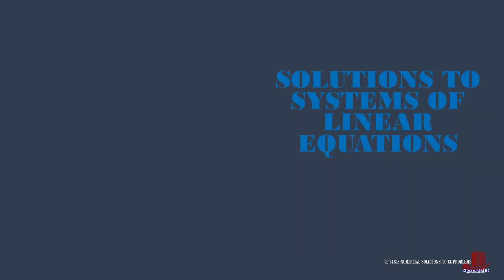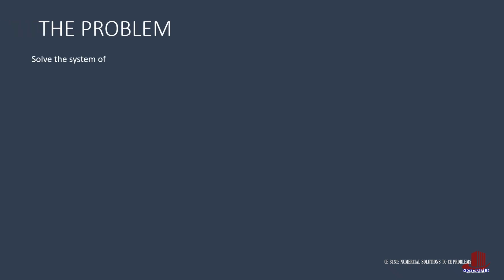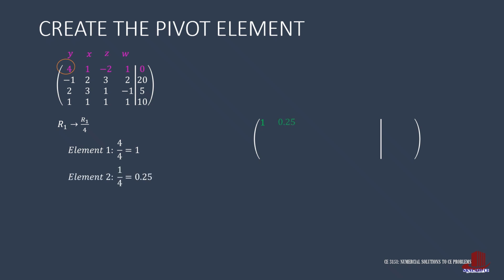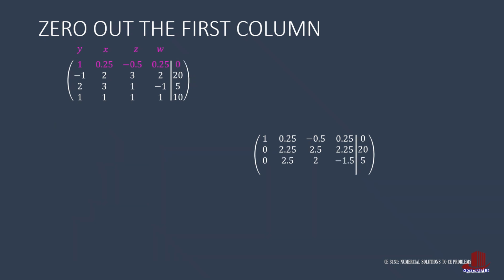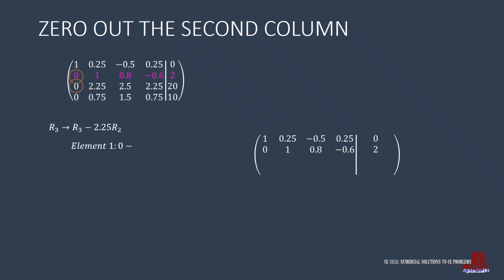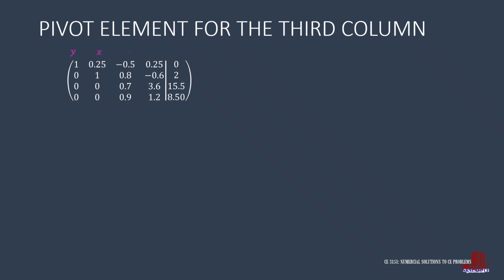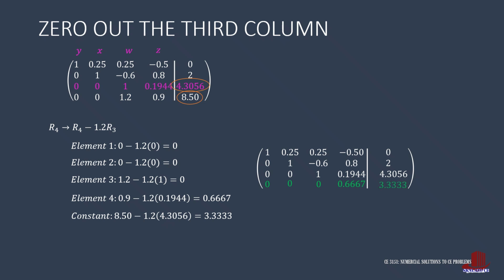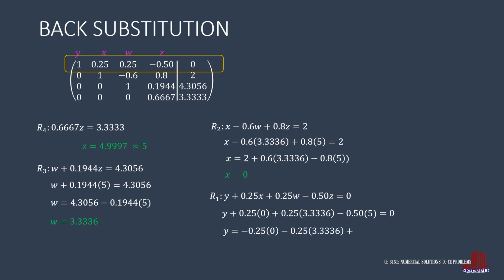GAUSSIAN ELIMINATION USING COMPLETE PIVOTING: EXAMPLE 2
The second example is now solved through Gaussian Elimination with Complete Pivoting.